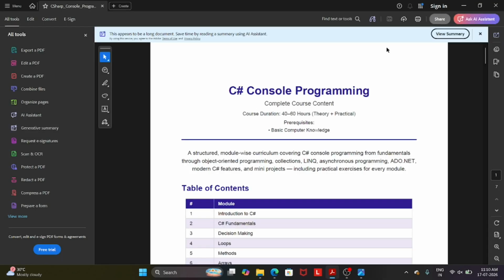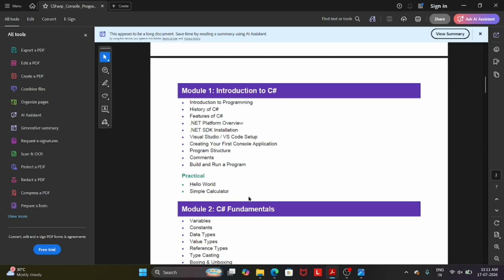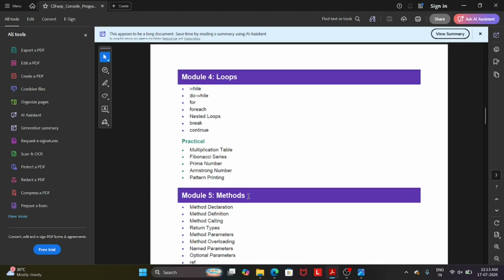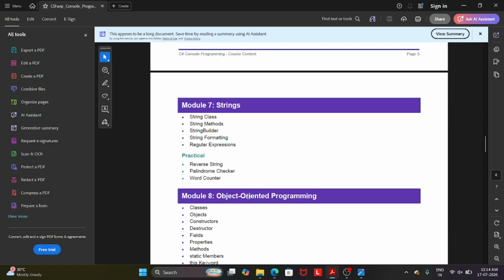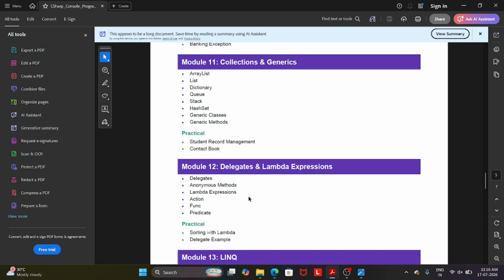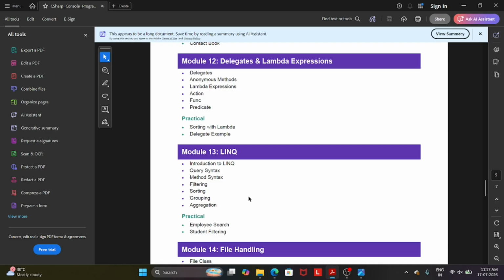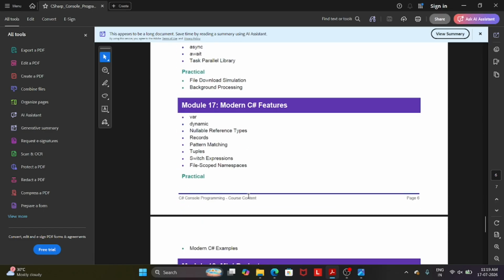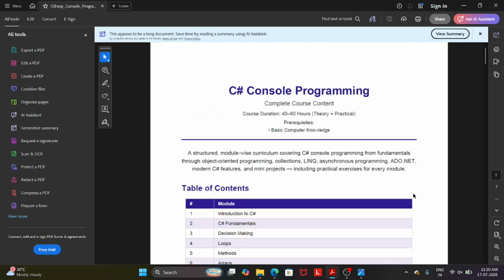C# Console Programming Course Introduction | Course Overview & Roadmap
🚀 **Welcome to the Complete C# Console Programming Course for Beginners!**

This is the introduction video of the course. In this video, I'll give you a complete overview of the course structure, learning roadmap, and everything you'll learn throughout this series.

📚 **Course Modules**

* Introduction to C# and .NET
* Installing Visual Studio & .NET SDK
* Creating Your First Console Application
* Variables and Data Types
* Operators
* User Input & Output
* Conditional Statements (if, else, switch)
* Loops (for, while, do-while, foreach)
* Methods
* Arrays and Strings
* Exception Handling
* Constructors
* Inheritance
* Polymorphism
* Abstraction
* Interfaces
* Collections and Generics
* Delegates and Events
* File Handling
* LINQ
* Debugging
* Best Coding Practices
* Real-World Console Projects

* Students (BCA, MCA, B.Tech, Diploma, etc.)
* Aspiring .NET Developers
* Anyone interested in learning C# from scratch

* Step-by-step explanations
* Beginner-friendly approach
* Practical coding examples
* Real-world projects
* Interview-focused concepts
* Completely FREE